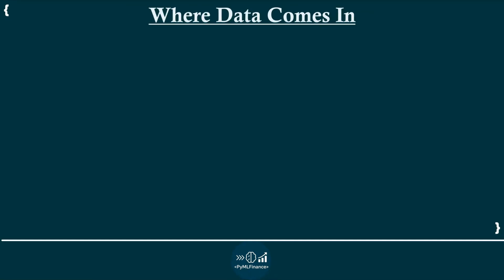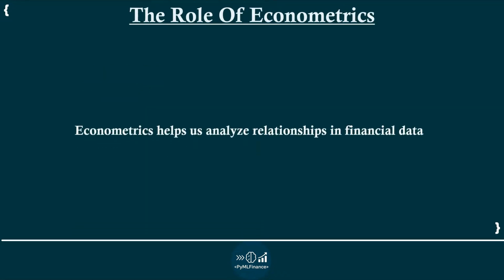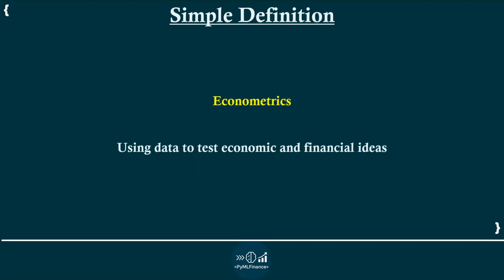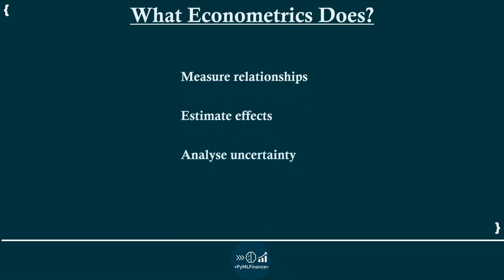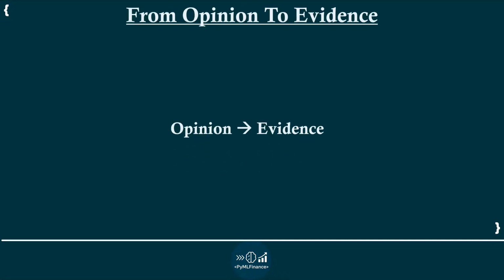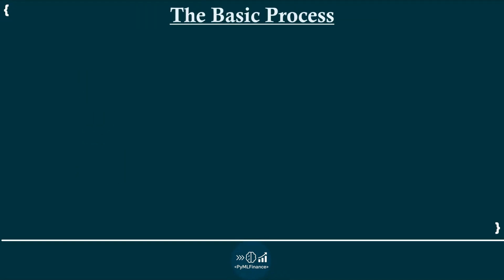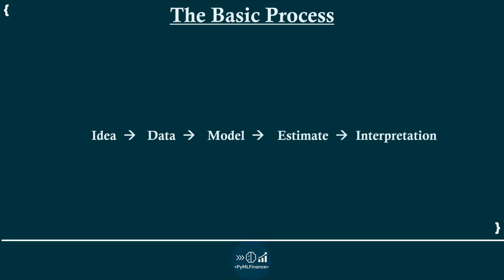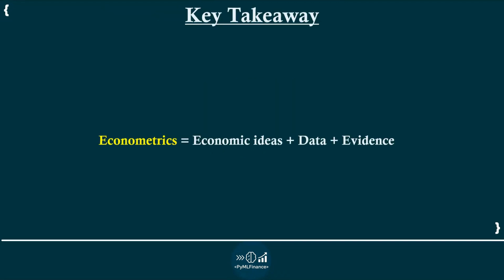What Is Econometrics? (And Why Every Finance Student Should Learn It)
Welcome to the first lesson of the Foundations for Financial Modeling series.

In this video, we build an intuitive understanding of econometrics and why it matters in finance, quantitative analysis, and financial modeling.

We explore:

what econometrics really means
how data is used in finance
relationships between variables
uncertainty in markets
why financial analysts rely on econometric thinking

Using simple finance examples like:

stock returns
interest rates
market volatility

you’ll learn how econometrics helps transform opinions into measurable evidence.

This course is designed for:

finance students
aspiring quant analysts
data-driven traders
beginners in econometrics
anyone interested in financial modeling

No advanced mathematics required.
📌 Course Series:
Foundations for Financial Modeling: Econometrics Basics
🔹 Channel: PyMLFinance
Finance • Python • Quantitative Thinking